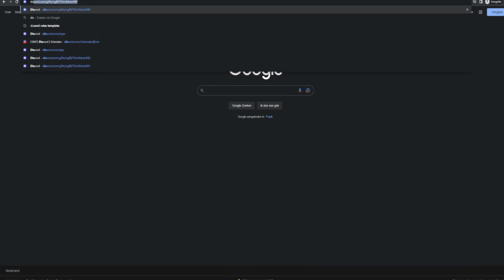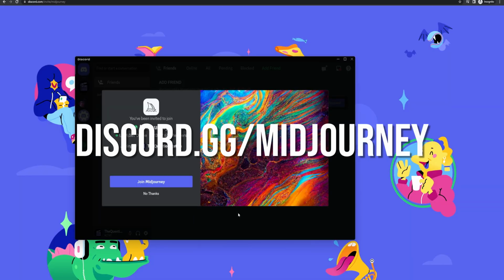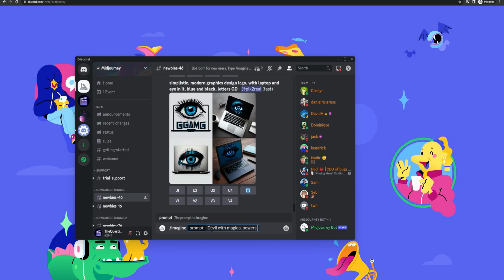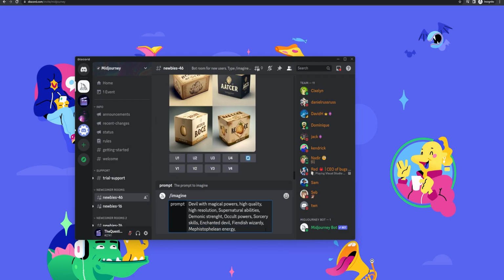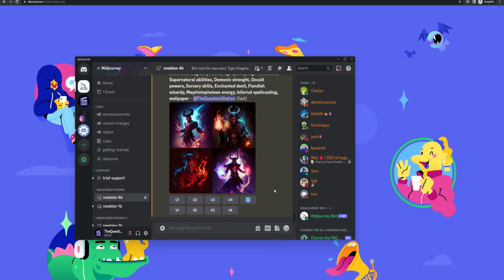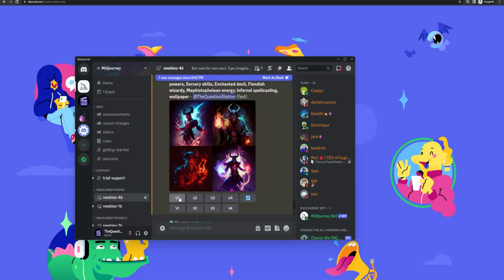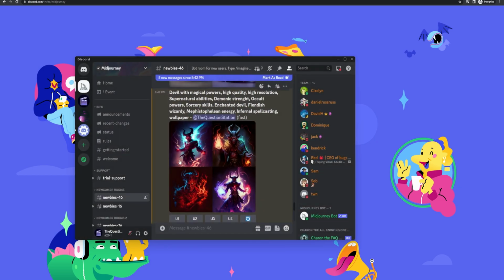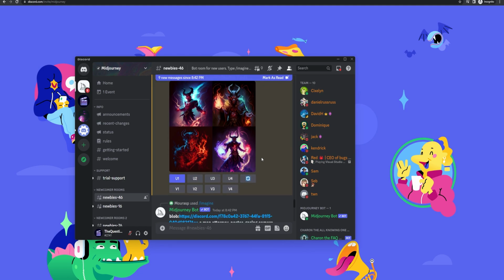How to Create INSANE AI Art with Just a Few Keywords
How to Create INSANE AI Art with Just a Few Keywords in 2023

Learn How to Create INSANE AI Art with Just a Few Keywords. It's really easy to do and learn to do it in just a few minutes by following this super helpful tutorial.

In this YouTube video, you will learn how to create incredible AI-generated artwork with just a few keywords. The video will guide you through the process of using an AI model to create beautiful and unique digital art. You'll learn how to input different keywords and phrases to generate different styles and themes for your art, and you'll see how the AI model can be tweaked and adjusted to get even more amazing results. By the end of the video, you'll have the skills and knowledge to create stunning AI-generated art that will leave your friends and followers in awe. Whether you're an artist, designer, or just someone looking to explore the possibilities of AI, this video is a must-watch. So get ready to unleash your creativity and start making some truly insane AI art!